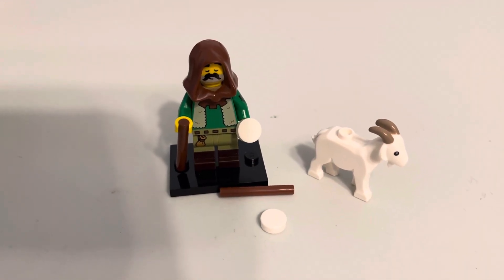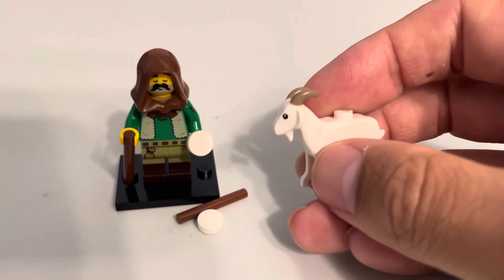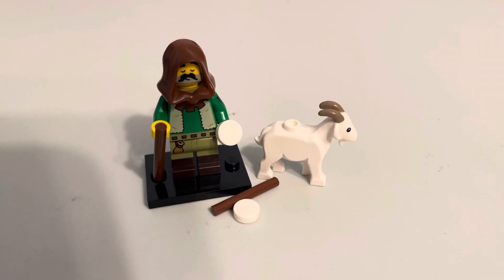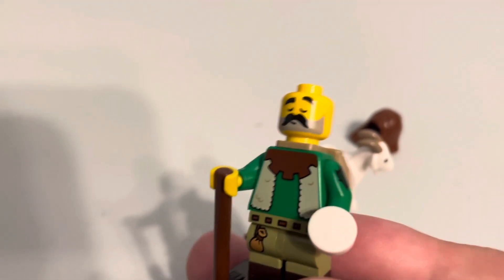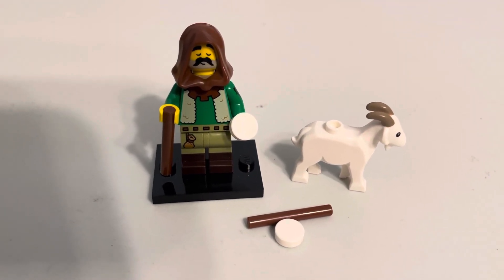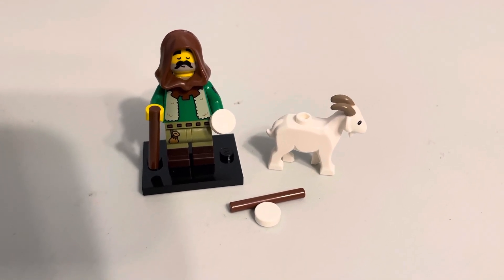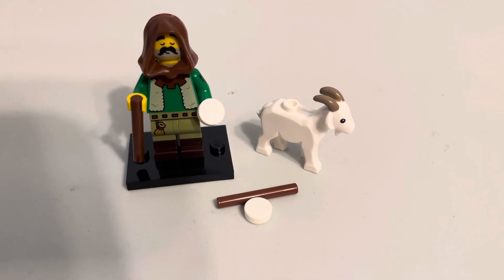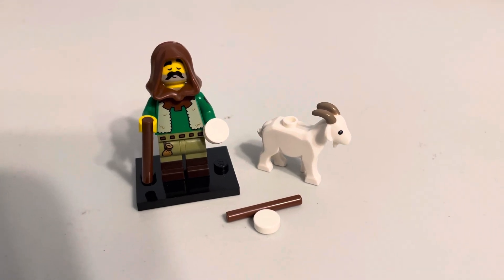LEGO Collectible Minifigure Series 25 - Goatherd set 71045 review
This CMF might get used in my next LEGO city update, or also might get used when I go back to work for a project there; either way, this seemed like a good time to open it up. The star of the set is the goat, which it’s good, I don’t know what else to say. The other accessories: the stick, cheese, and backpack are all incredibly common pieces. The figure itself is fine, but nothing particularly special. The face is unique and two sided, easily useable is any scenario. The torso and legs are both printed well, but have the medieval look to them. Overall, this is a fairly average figure but it has a really good accessory. I do think the flat is a bit over-hyped, it’s a cool animal to have but pretty bland. Overall I am giving this CMF a grade of a B+.